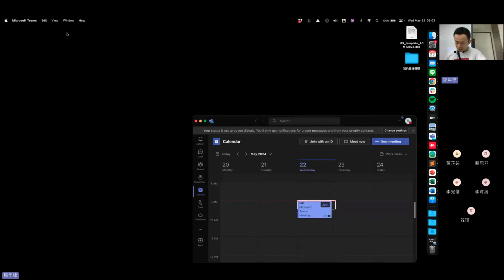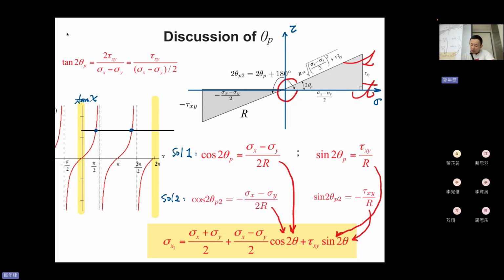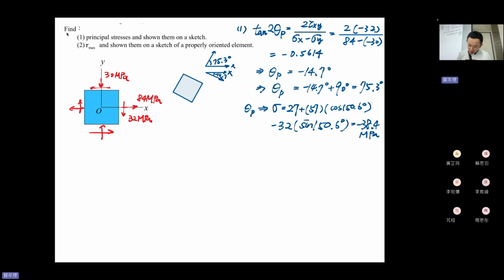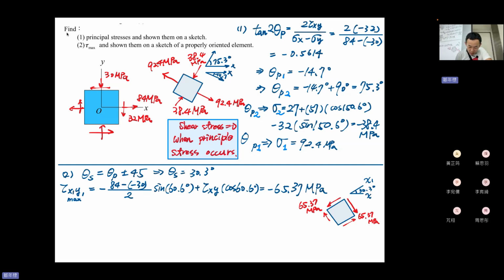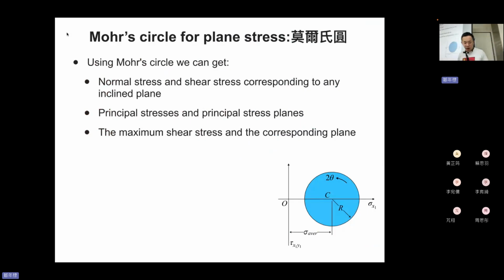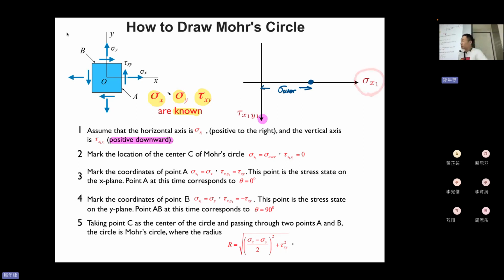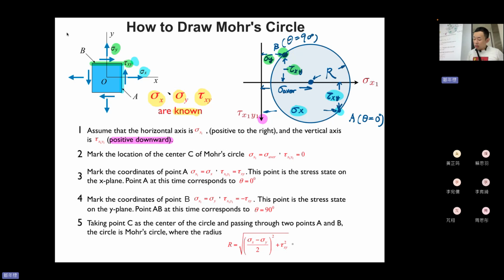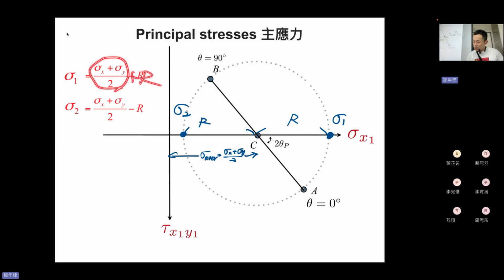MM 20240522 090134 Meeting Recording